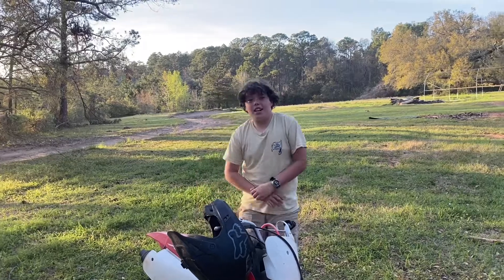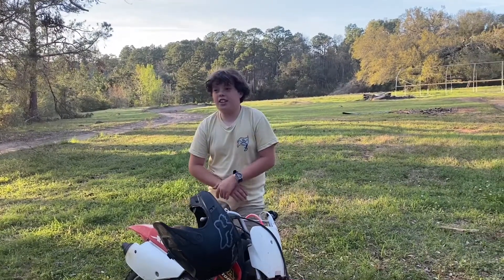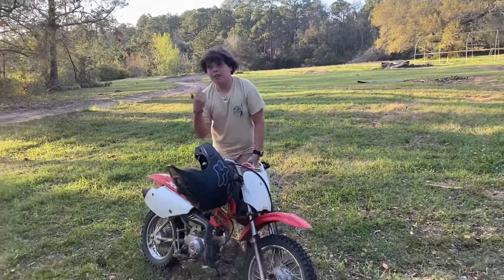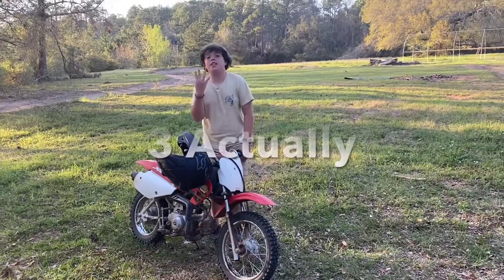How To Master Dirt Bike Riding (Easy)